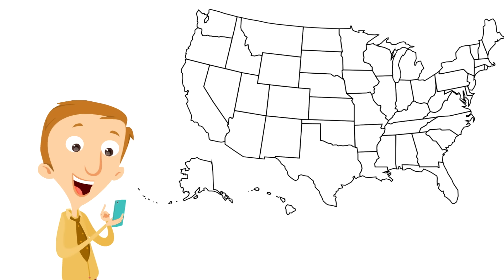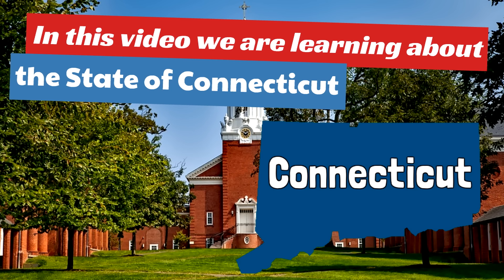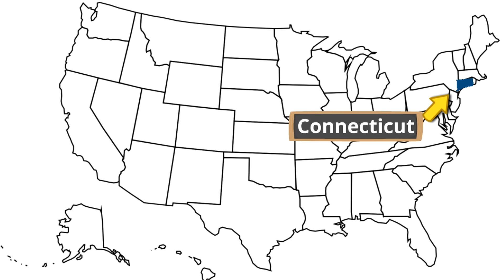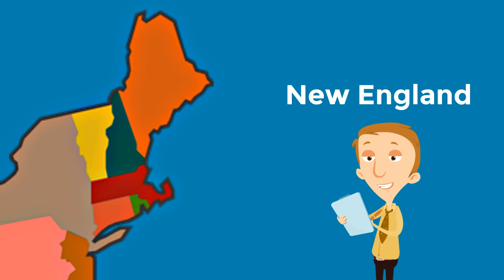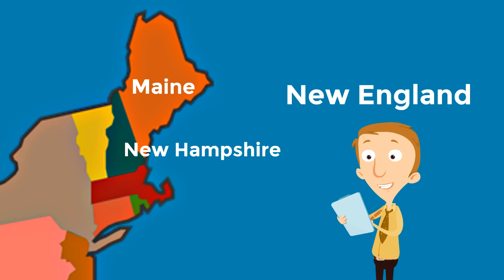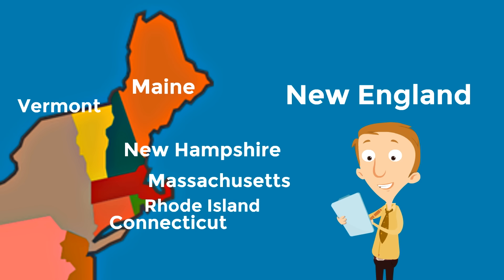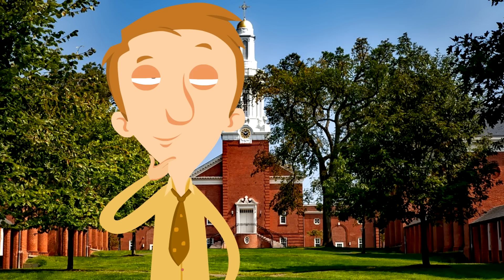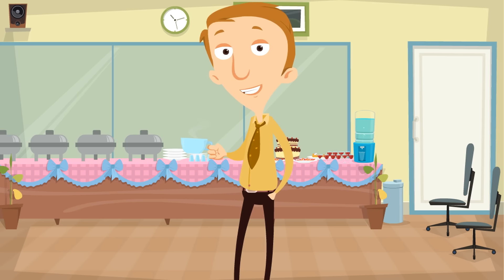Connecticut for Kids | US States Learning Video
This US States learning video for kids explores facts about Connecticut! Also known as the Constitution State and the Nutmeg State, this state has a rich history and some really cool places!